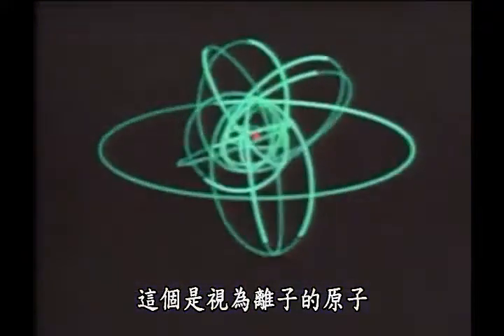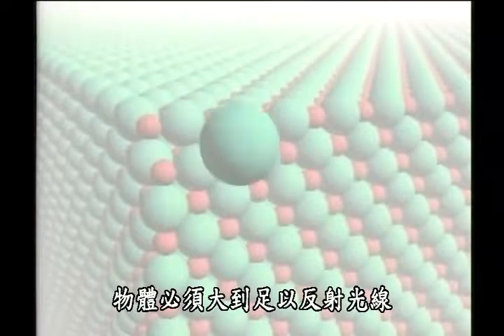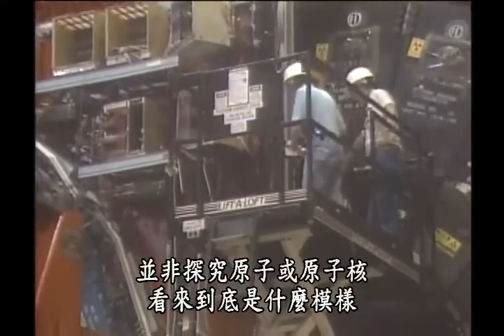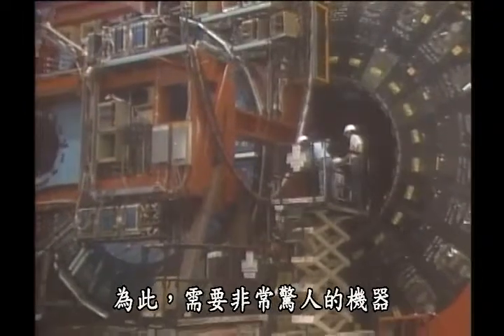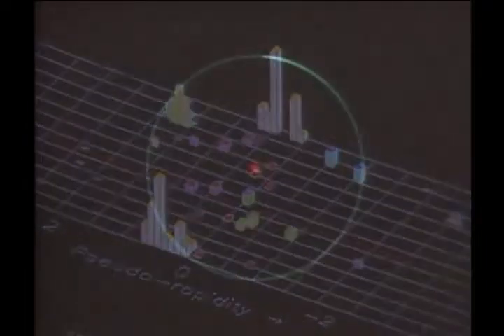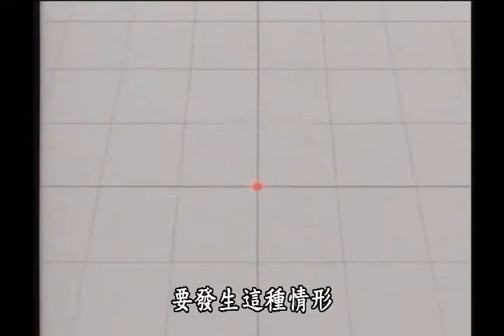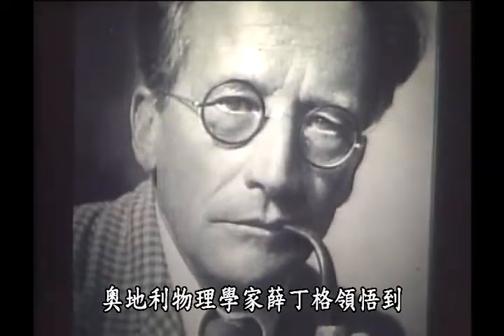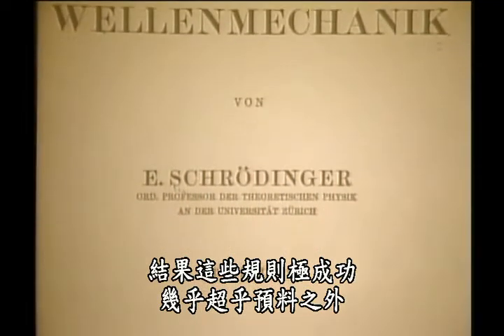科學的足跡（系列二） 51 從原子到夸克 From Atoms to Quarks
科學的足跡是一系列52集、每集三十分鐘的物理影集，內容涵蓋大學的基礎物理課程。這一系列原先是加州理工學院製作的電視課程，並由 Annenberg/CPB Project.資金輔助。

節目中每一集的開頭與結尾均由加州理工學院David Goodstein 教授從哲學性、歷史性而且通常十分幽默的介紹中帶領大學新生進入物理世界。 科學的足跡中包括了上百個Dr. James F. Blinn製作的小動畫，以作為教導的初級工具。動態的連續鏡頭和模擬的歷史情景強調了科學史堆砌的艱辛。

科學的足跡可說是利用視訊教學精密物理課程最成功的影集。